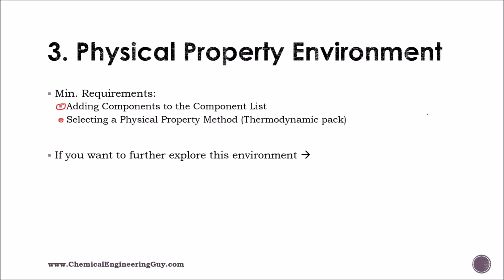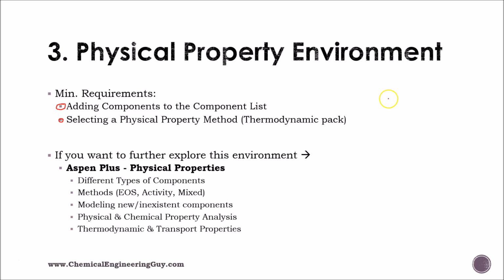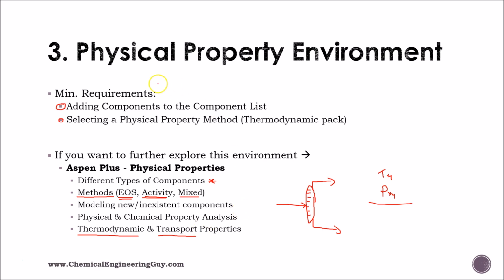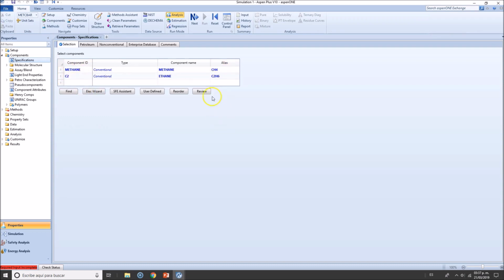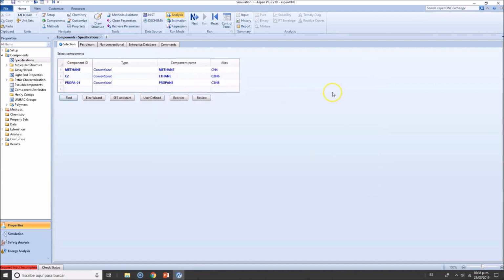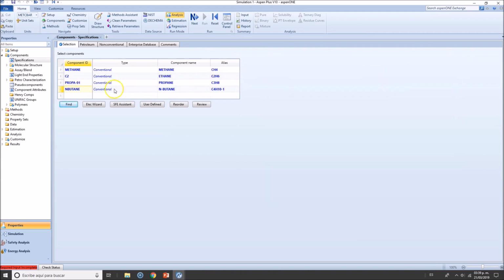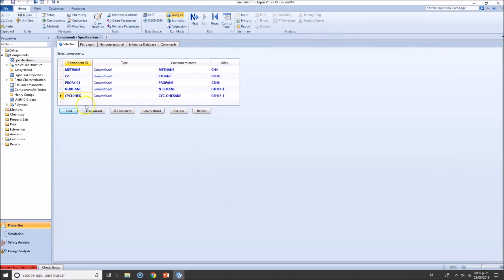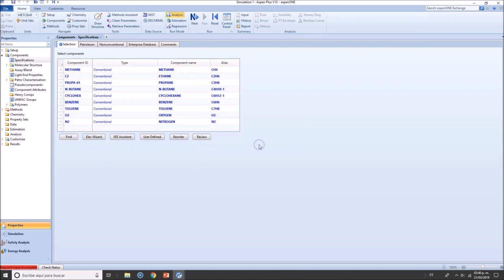Filling up the Component List (Lec 012)